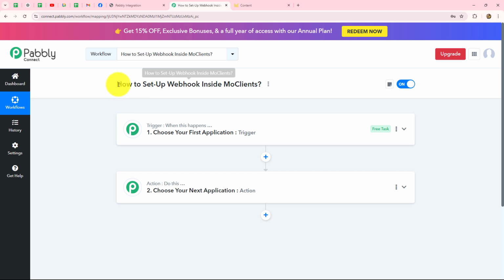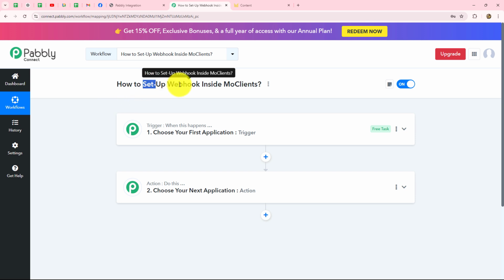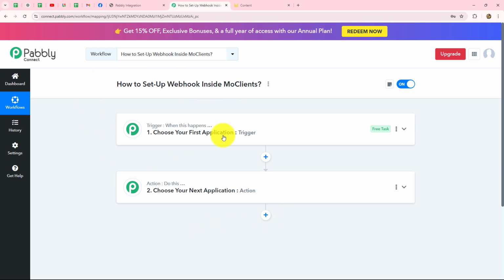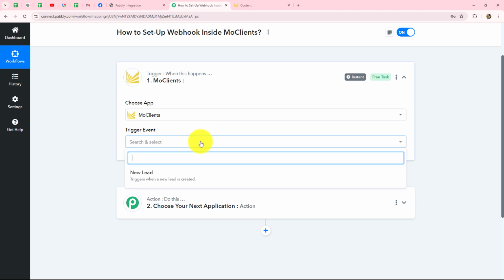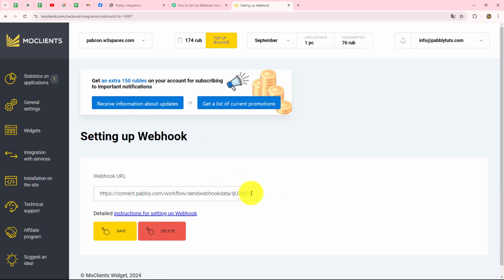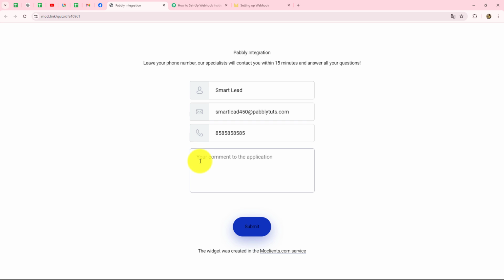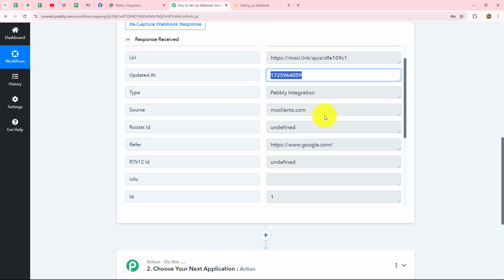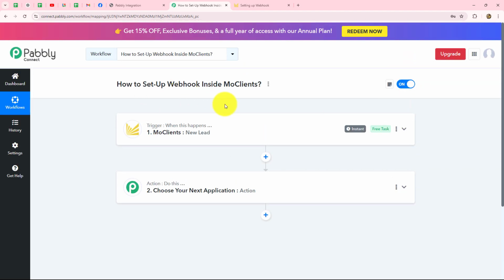How to Set-Up Webhook Inside MoClients?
In this tutorial, we'll guide you through the process of setting up a webhook inside MoClients using Pabbly Connect.
MoClients is a client management software, and webhooks allow for real-time data transmission between apps.
By setting up a webhook inside MoClients through Pabbly Connect, you can automate tasks such as client notifications, updates, or data transfers across platforms.
Ensure that your webhook is set up inside MoClients, enabling seamless automation of client-related tasks and improving workflow efficiency.

Use Case:
MoClients is a CRM (Customer Relationship Management) software designed specifically for digital marketing agencies and freelancers. It helps these businesses manage their client interactions, streamline project workflows, and improve overall efficiency.

Benefits of Pabbly Connect:

1. Automation: Save time, money, and resources by automating tasks.

2. Integration: Connect various web services to create efficient workflows.

3. Security: Enjoy industry-standard security for your data.

4. Scalability: Easily add new applications and services to your workflow.

5. Cost-effective: Choose from plans suitable for different business sizes, with no charges for internal tasks.